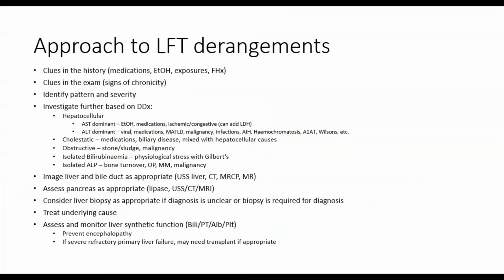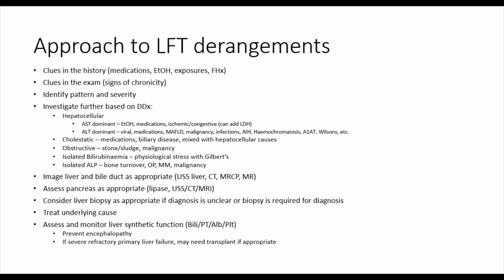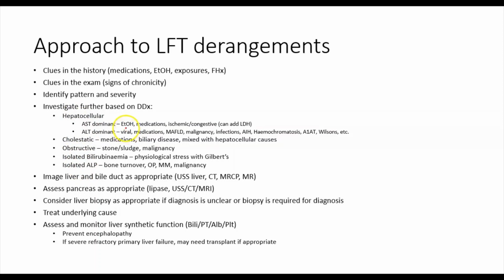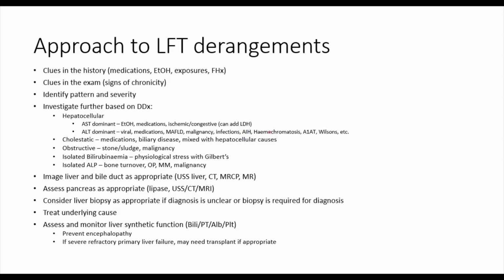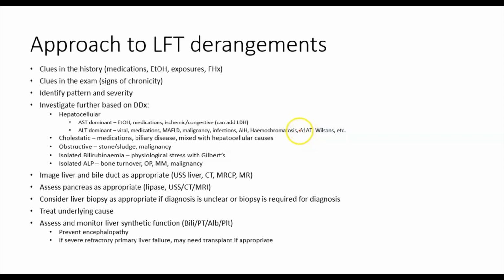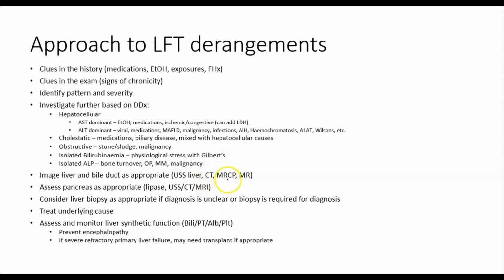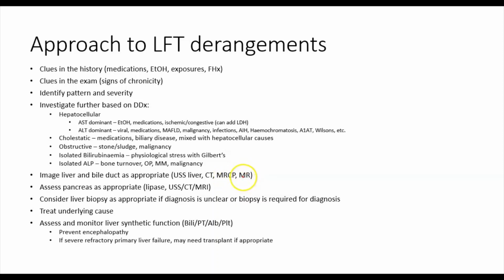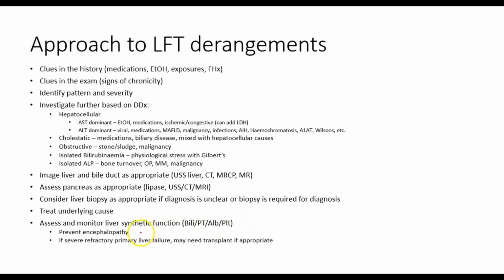Understanding Liver Function Tests Part 2 of 2: Biliary tract anatomy, Approach to LFT derangements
This video series goes through Liver Function Tests (LFT) in terms of the pathophysiology and clinical application.

Part 1 discusses each LFT component and its significance, along with the difference between LFTs and markers of liver synthetic function.
The LFT derrangement patterns are discussed along with the R factor, Di Ritis ratio and LDH:ALT ratio, with a focus on how these tests can help narrow the differential diagnosis.
Part 2 discusses the biliary tract anatomy and summarises the pathophysiology and clinical application into a practical approach to LFT derangements.
00:00-08:20 Biliary tract anatomy and clinical sighnificance
08:20-16:16 Practical approach to LFT derangements